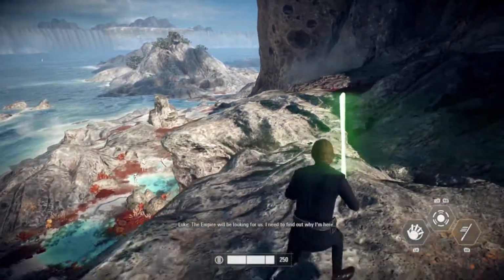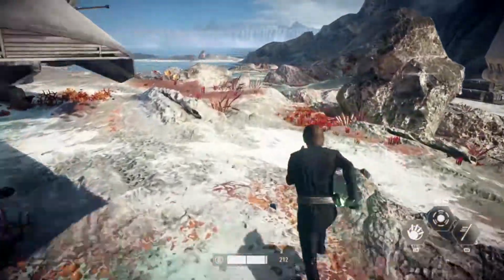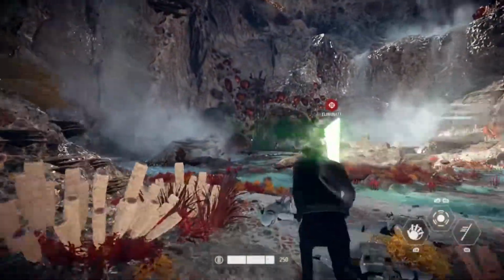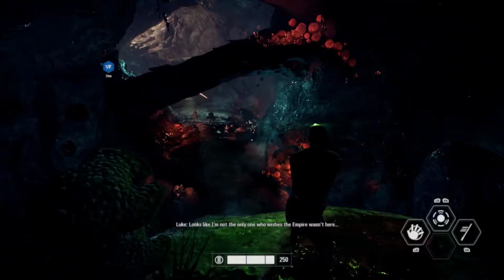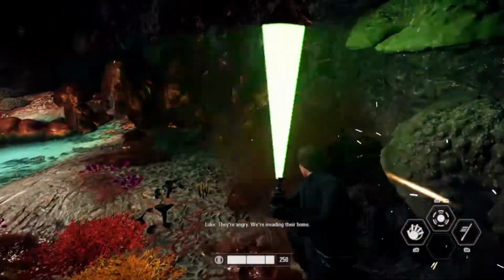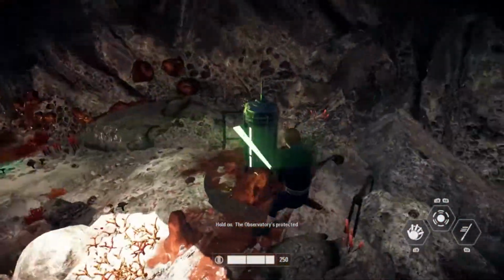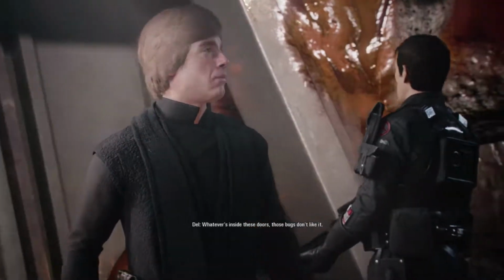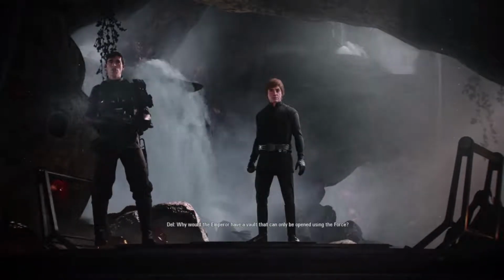Star Wars BattleFront 2 - The Observatory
Continuing to play the Star Wars Battlefront campaign but this time as Luke Skywalker heading to the emporor's observatory. With the help of our fellow friend Del can we work together for a common goal or will we have to fight each other?